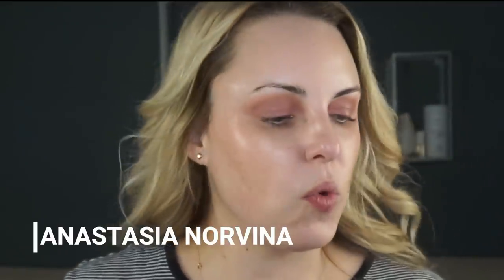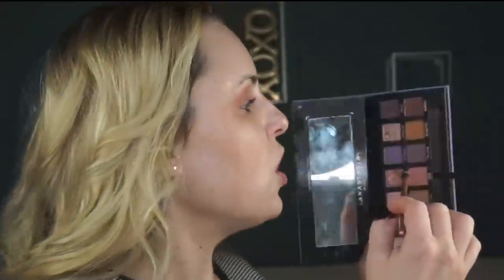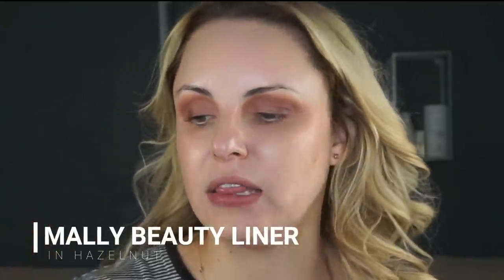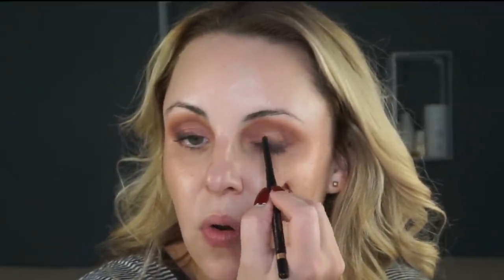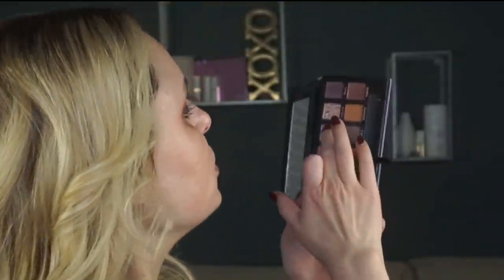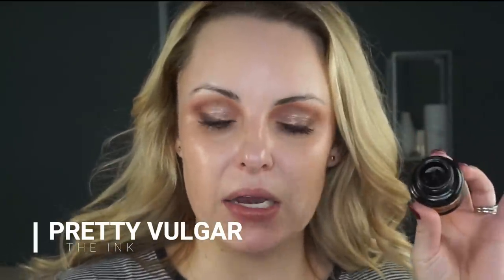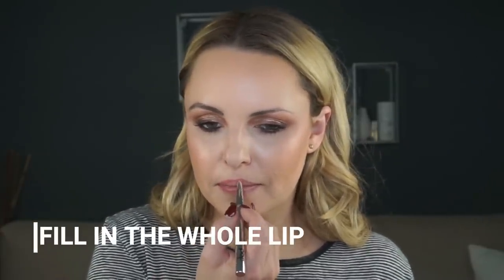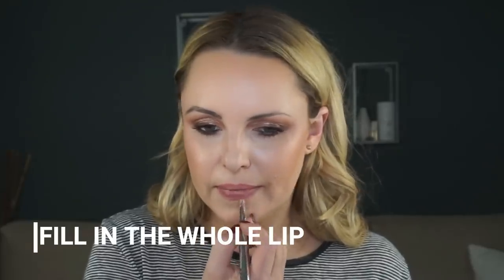LONG-WEAR EVENT MAKEUP TUTORIAL 40+ (NEW YEARS, WEDDINGS, PHOTOS...)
Hey Loves! These are my red carpet, tried and true tips to long wearing makeup for 40+. I walk you through the products to choose, primers to use and how to layer creams and powders for the longest wearing makeup. This soft glam makeup if great for all special events or anytime you need your makeup to last a long time. Hope you all enjoy xo

Products Mentioned:
+ COLORESCIENCE Total Eye 3-in-1 Renewal Therapy SPF 35
+ TOO FACED Hangover Replenishing Face Primer
+ MAKE UP FOR EVER
Water Blend Face & Body Foundation in 325
+ BITE BEAUTY Multistick in Cashew
+ ANASTASIA BEVERLY HILLS Norvina Palette
+ JOUER COSMETICS Essential High Coverage Liquid Concealer in creme and toast
+ HOURGLASS Veil™ Retouching Fluid in Vanilla
+ HOURGLASS Ambient® Lighting Powder in Ethereal Light
+ LA MER The Powder
+ CHARLOTTE TILBURY Cheek To Chic in Ecstasy
+ BENEFIT COSMETICS Hoola Matte Bronzing Powder
+ URBAN DECAY All Nighter Long-Lasting Makeup Setting Spray

+ SIGMA BEAUTY F75 Concealer Brush
+ LUXIE Luminous Eye Brush Set

You can talk with me via chat, phone, and even video. Say you want me to look through your makeup bang and pick out what you need to keep and what you need to get rid of, we can do that!! Or a girls trip to Sephora!! This is for people that really want in-depth answers to their questions or personalized answers. I am so excited to share this service with you. This will never replace my contact with you over DM or in the comments section. I love connecting with you all there.